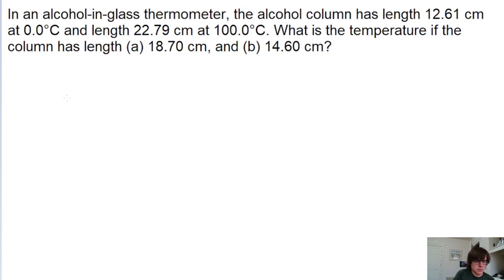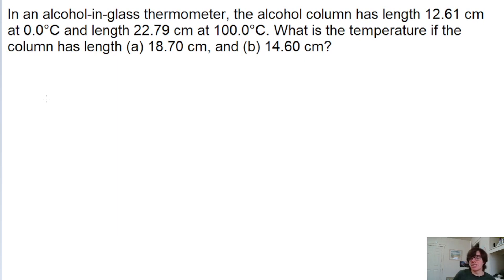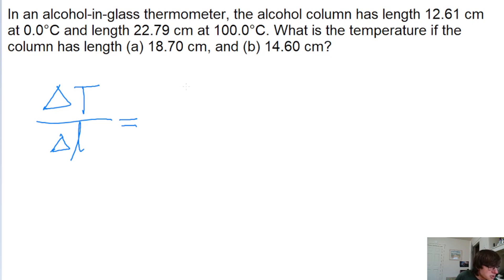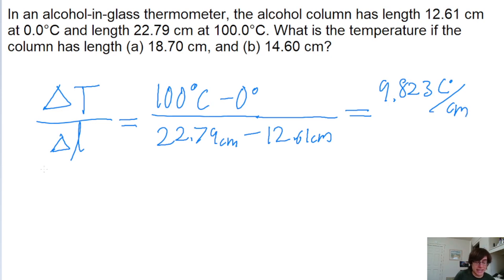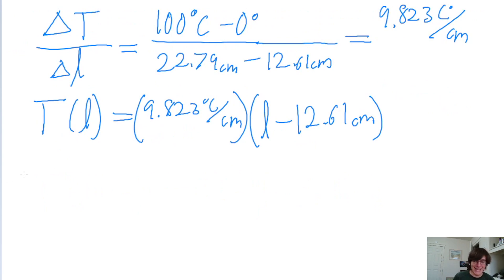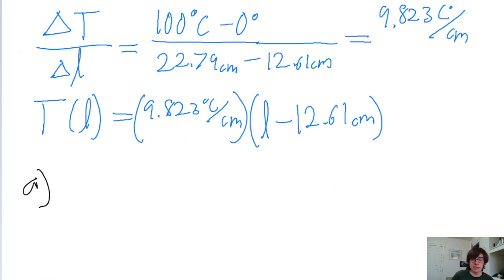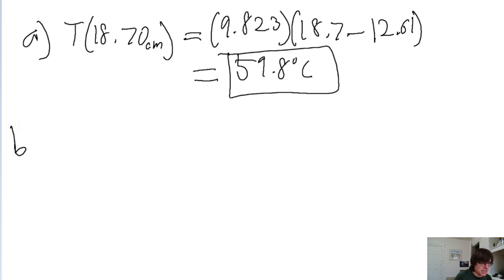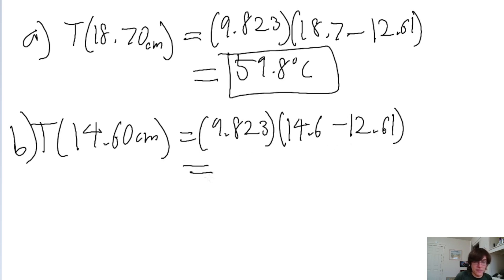In an alcohol-in-glass thermometer, the alcohol column has length 12.61 cm at 0.0°C and length 22.79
In an alcohol-in-glass thermometer, the alcohol column has length 12.61 cm at 0.0°C and length 22.79 cm at 100.0°C. What is the temperature if the column has length (a) 18.70 cm, and (b) 14.60 cm?